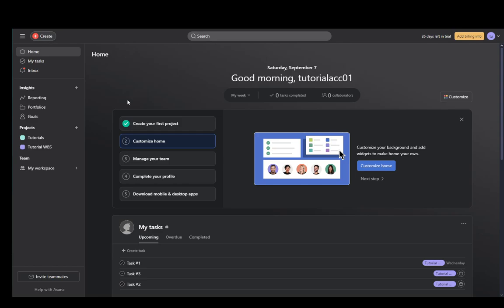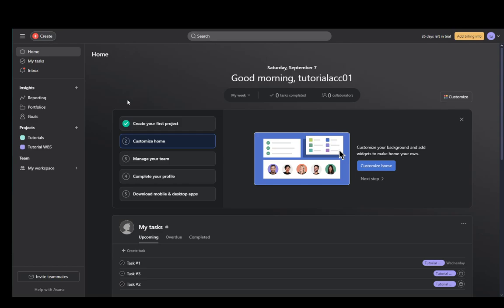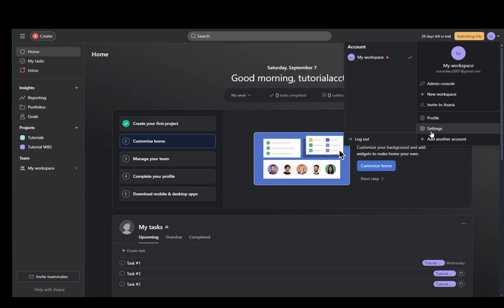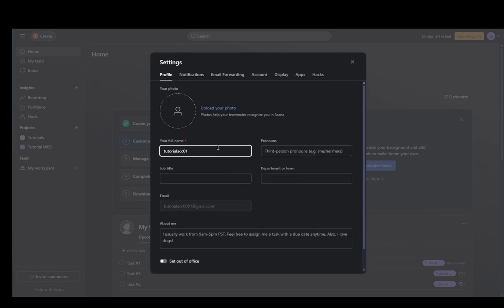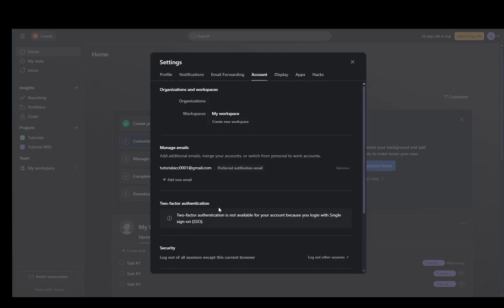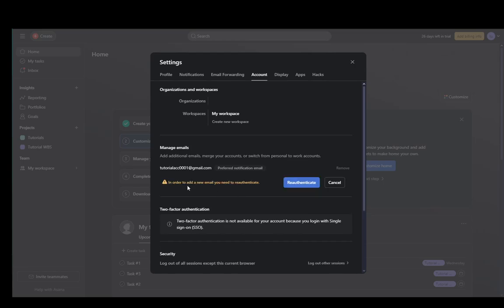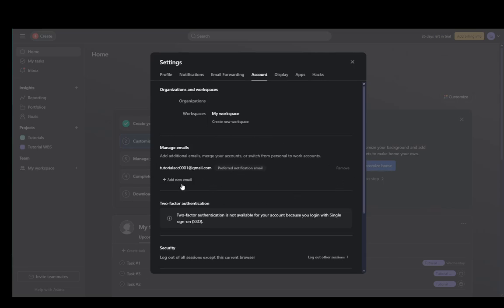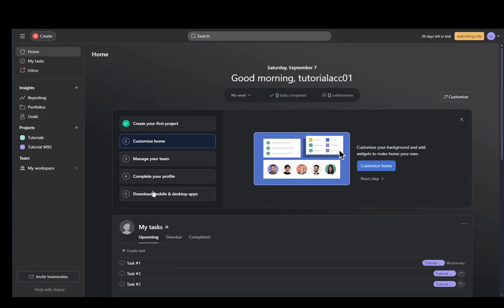How To Change Email In Assana Tutorial